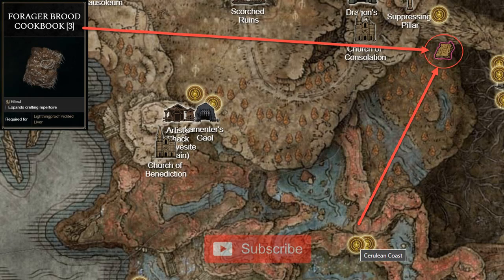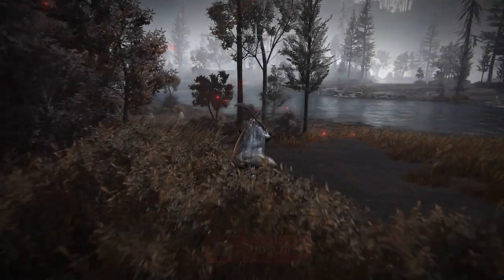Where to find the Forager Brood Cookbook 3 in Elden Ring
Looking for the Forager Brood Cookbook 3 in Elden Ring Shadow of the Erdtree? This location guide will help you find it easily!

Unleash the power of The Forager Brood Cookbook 3, a crucial item in the epic series of cookbooks from the Shadow of the Erdtree expansion! Master crafting a potent consumable that will boost your resistance against lightning attacks. Hunt down this essential cookbook at the mysterious Ellac River's deepest depths, hidden beyond the treacherous swamp near Castle Ensis

Hashtags 🎯